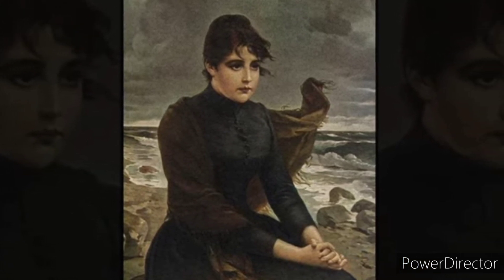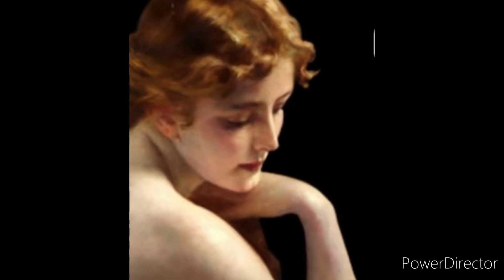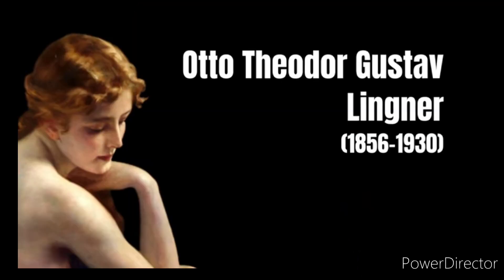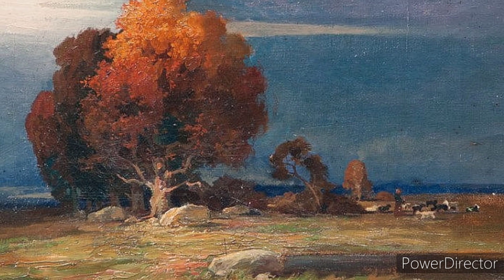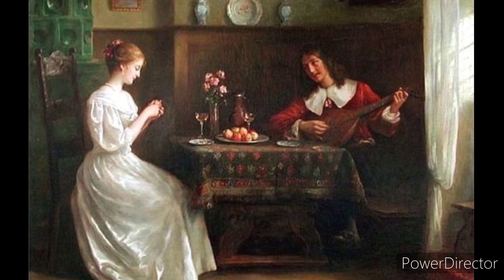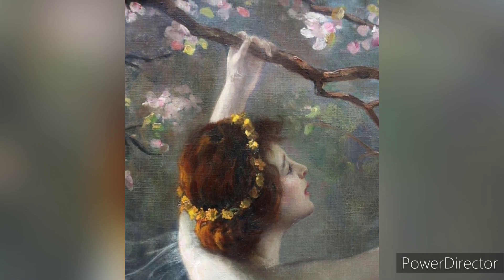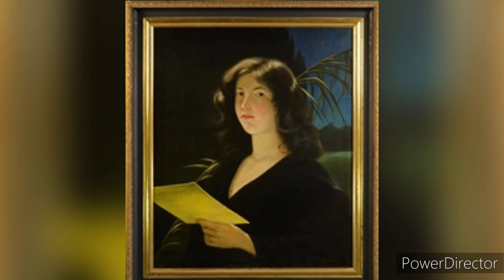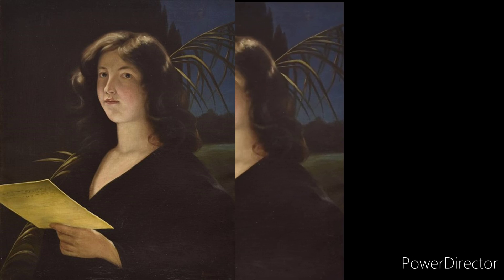IMAGE IMAGINATIN Ootto theodor gustaVE LINGNER,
Otto Theodor Gustav Lingner was a prolific figure in the art world, known for his distinctive and imaginative approach to screen images. Born in the late 19th century, Lingner's work primarily flourished in the early 20th century, a time when technological advancements were rapidly transforming the arts and visual media. His contributions were instrumental in shaping the direction of visual storytelling and screen imagery, bridging the gap between traditional artistic techniques and modern cinematic expressions.